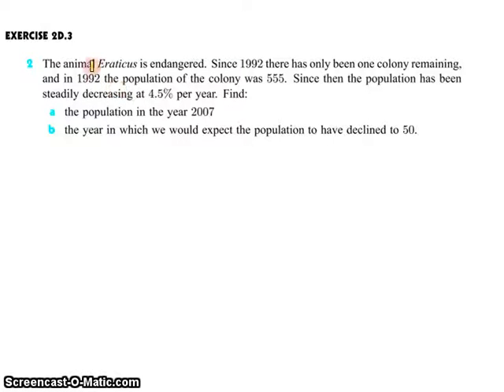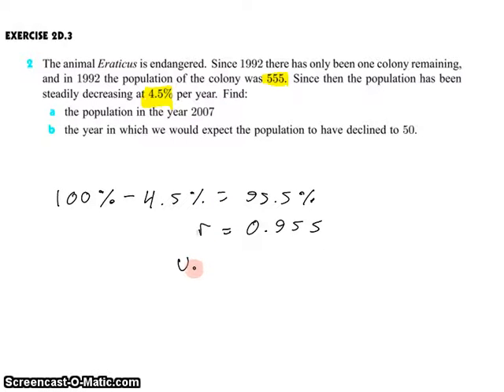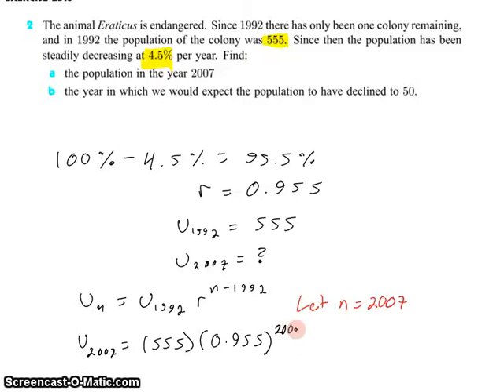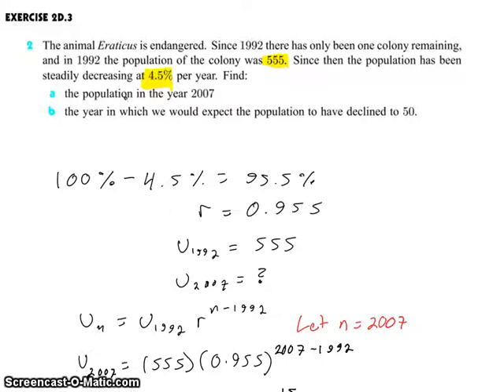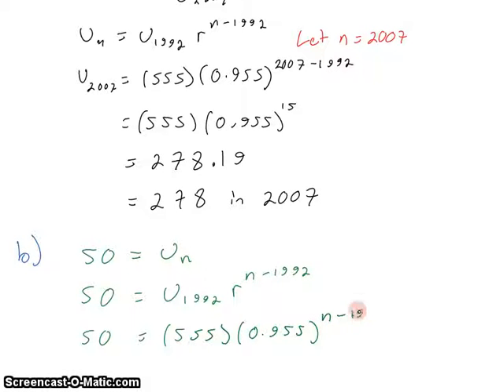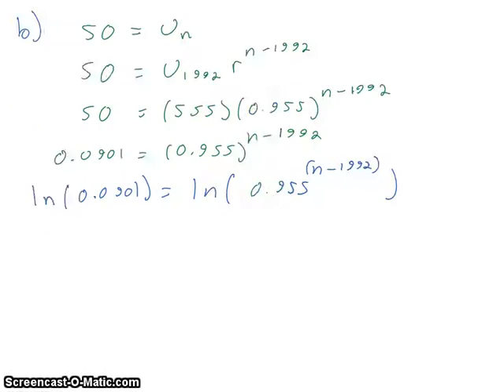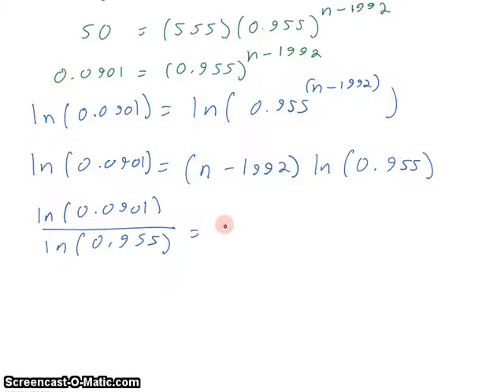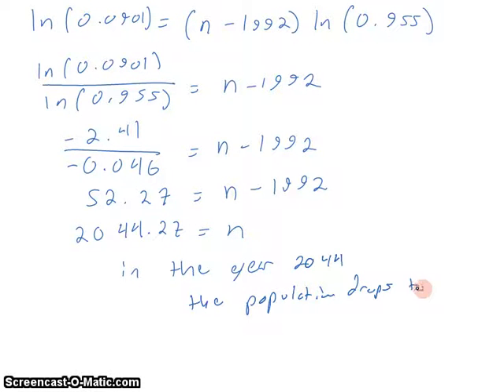IB SL Math Topic 1 1 6 3 Population Decline